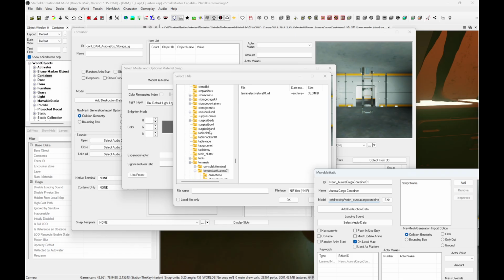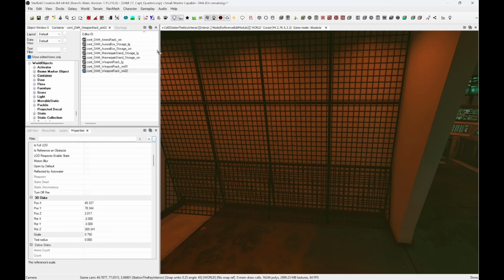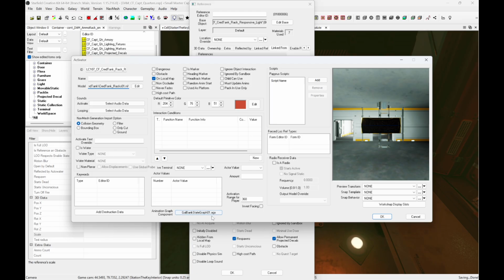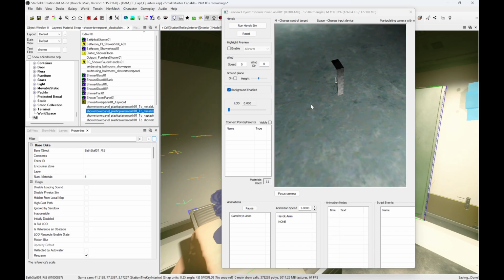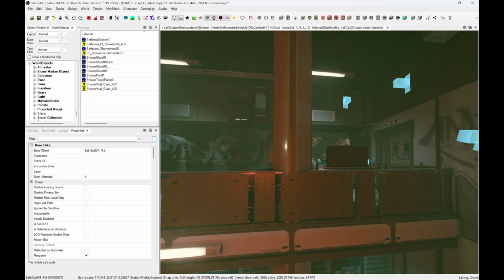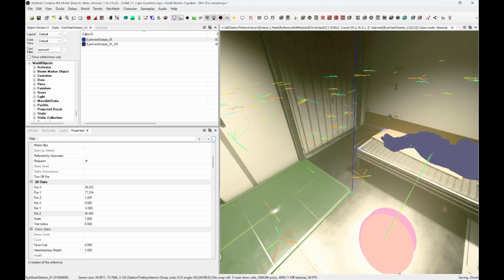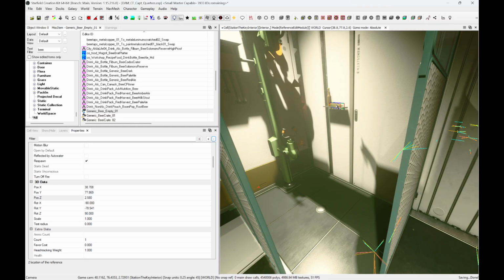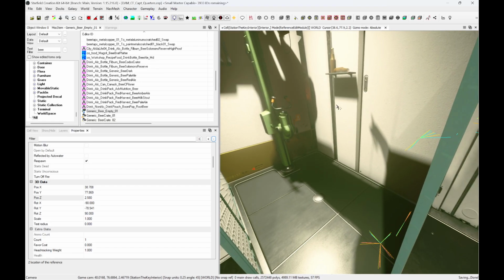Starfield Twitch Stream 07/11/25 Part 9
Raw Starfield Twitch Stream